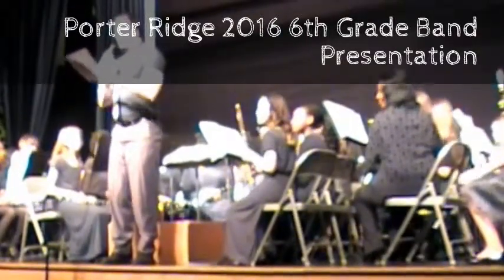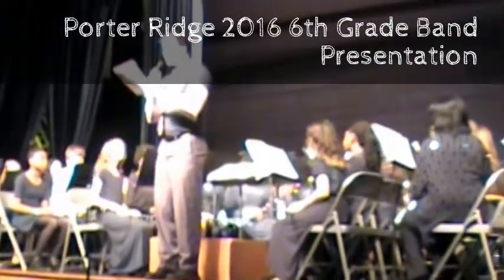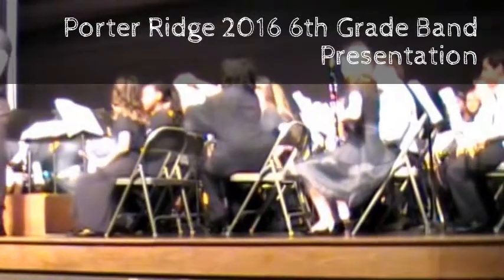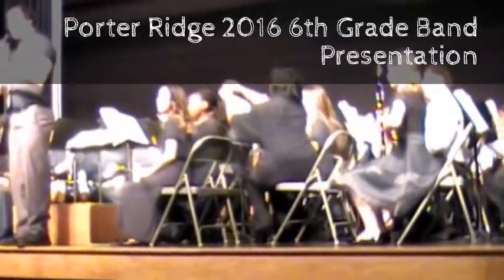Porter Ridge Introduction